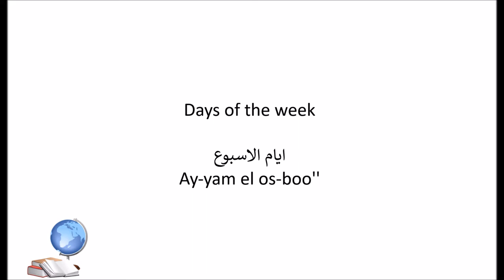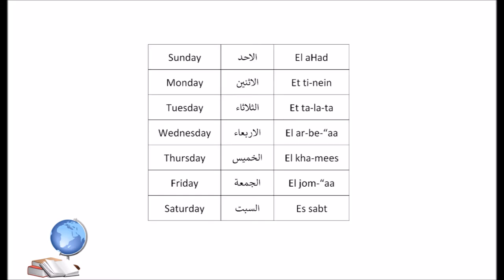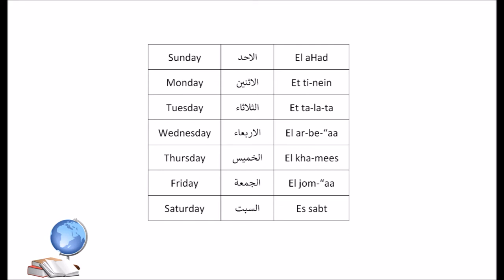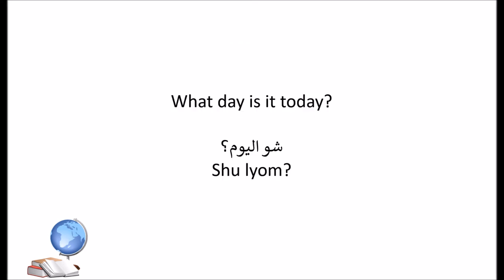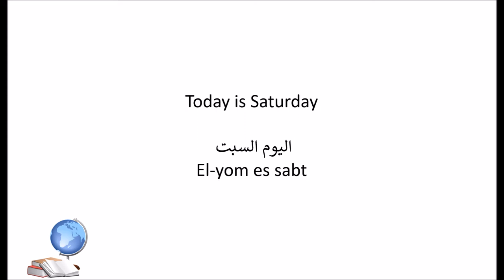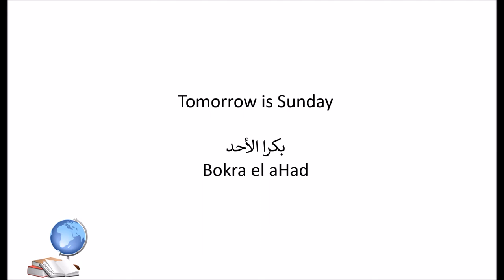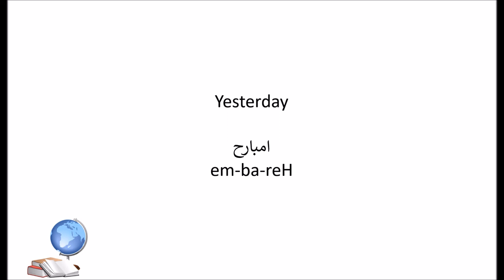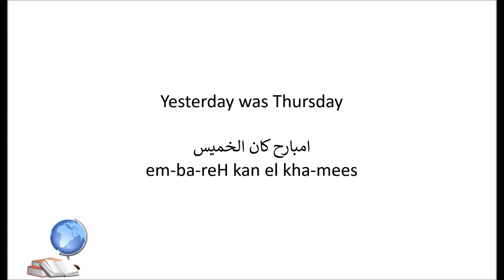Basic Arabic: Days of the Week in Levantine Arabic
Learn how to say the days of the week in Levantine Arabic using the correct Pronunciation.

Good Luck!